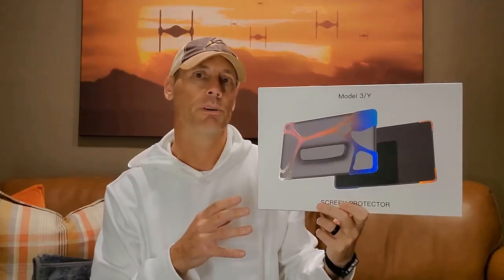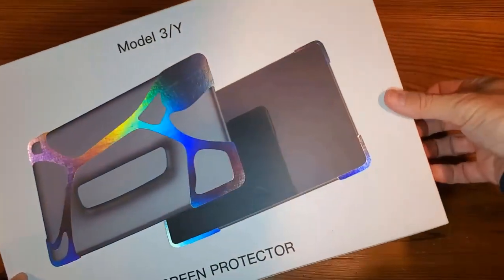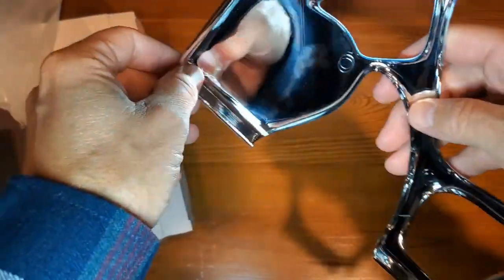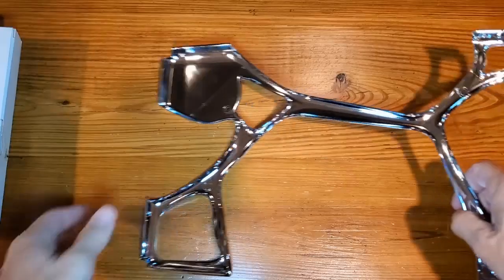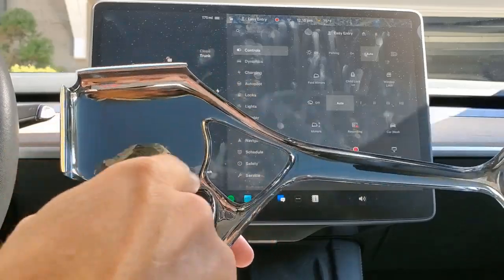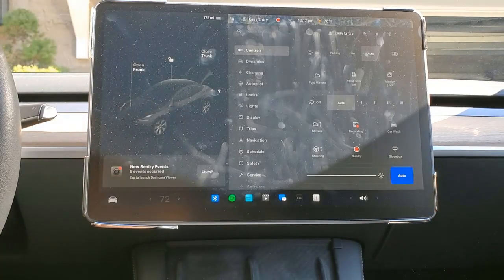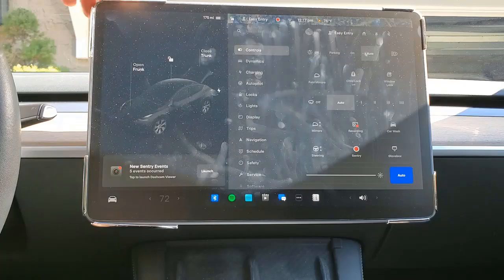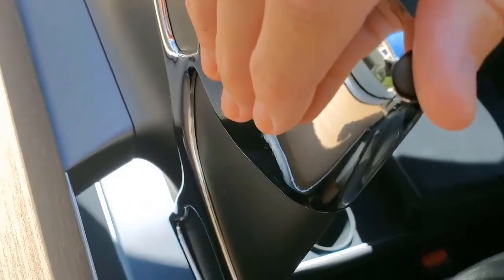Worth It? ZXQ Screen Protector Frames for Tesla Model Y 3, Center Console Screen Frame Ornament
Product Listing:  ZXQ Screen Protector Frames for Tesla Model Y 3,Center Console Screen Frame Ornament,Screen Edge Protector Decoration Interior Accessories (Silver)

Most people love the ZXQ Screen Protector Frames for Tesla Model Y and Model 3 because they not only protect the edges of the center console screen but also add a stylish look to the car’s interior. The silver frame looks sleek and modern, making the screen stand out in a nice way. If you want to protect your screen from scratches or damage while improving the look of your Tesla’s interior, this product does both.

These screen protector frames can be a great alternative to other screen protectors or plain plastic trims. While other protectors focus only on covering the screen itself, the ZXQ frame adds both protection and decoration to the screen’s edge. It is also more stylish than plain black protectors that don’t offer much visual appeal.

The ZXQ Screen Protector Frame helps solve the problem of wear and tear on the edges of your Tesla’s center console screen. Over time, the edges can get scuffed or scratched, but this frame protects that area. It’s also an easy way to give your Tesla’s interior a more customized, high-end look without a lot of effort.

Top 5 things customers love about the product:
1. The silver finish adds a classy, stylish look to the car’s interior.
2. It fits perfectly around the screen and protects the edges from getting scratched.
3. The frame is easy to install without any tools required.
4. It’s made from high-quality materials, which makes it durable and long-lasting.
5. It gives the screen a more finished, polished appearance.

Top 5 things people didn’t like about the product:
1. Some customers feel that the price is a bit high for a decorative accessory.
2. A few users mentioned that the adhesive doesn’t stick as well over time.
3. Some people think the frame is too shiny and would prefer a more subtle finish.
4. There have been a few complaints about the frame not aligning perfectly with the screen edges.
5. A few users said it was hard to remove without leaving some adhesive residue behind.

Frequently asked questions:
1. Will this frame affect the screen’s touch sensitivity?
Answer: No, the frame only protects the edges and does not cover the actual touchscreen, so it won’t interfere with the screen’s performance.
2. How do you install the frame?
Answer: It comes with adhesive backing that sticks easily to the screen’s edges. No tools are needed, and it’s quick to put on.

If you’re looking to add some style to your Tesla’s interior while protecting your screen’s edges, the ZXQ Screen Protector Frame is a great choice. It’s easy to install, looks sleek, and adds a nice decorative touch to your car. Plus, it helps protect the screen from damage, keeping your car looking sharp.